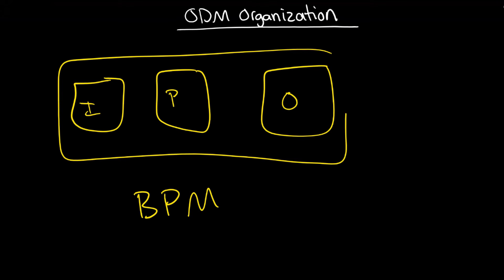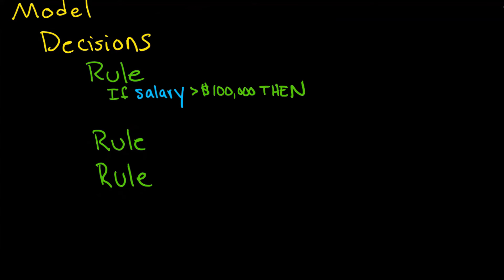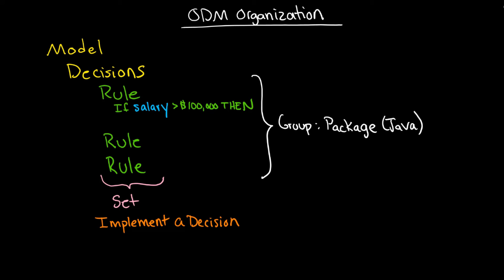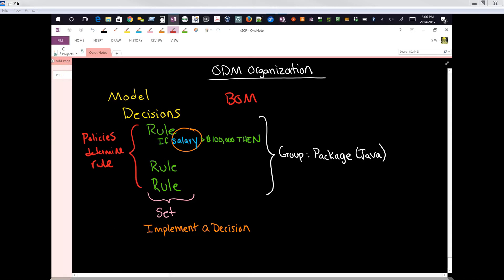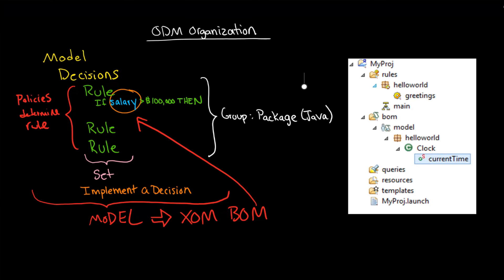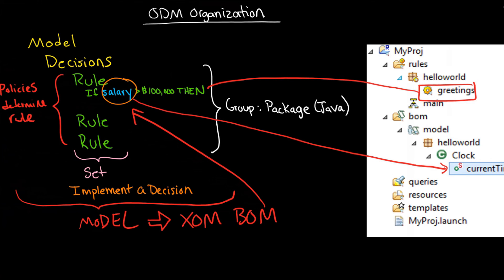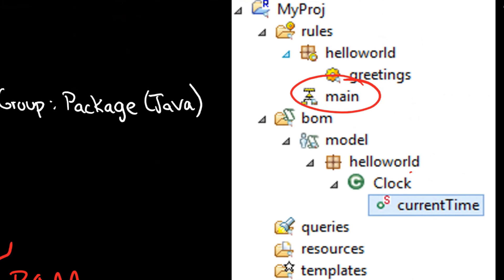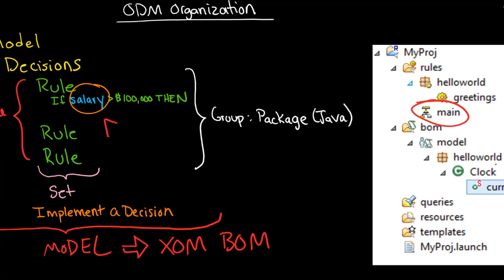ODM: How ODM organizes information: Model, BOM, XOM, Package, Project, Verbalizations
Sean Wingert explains ODM: How ODM organizes information: Process Model, BOM, XOM, Package, Project, Java, Rule, Verbalization